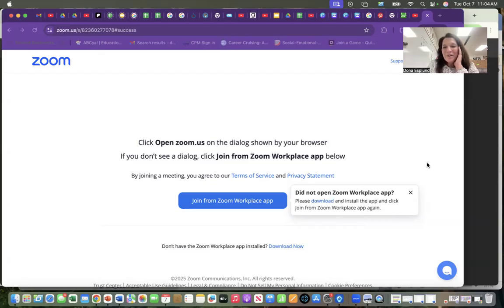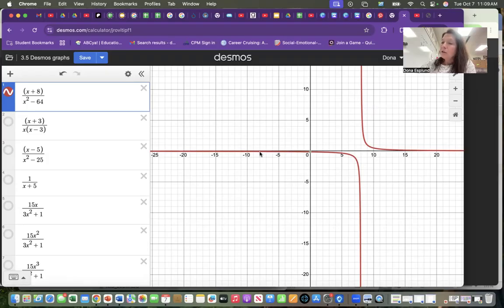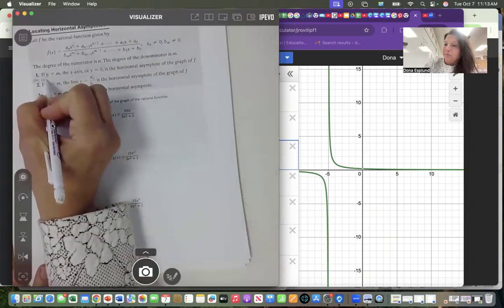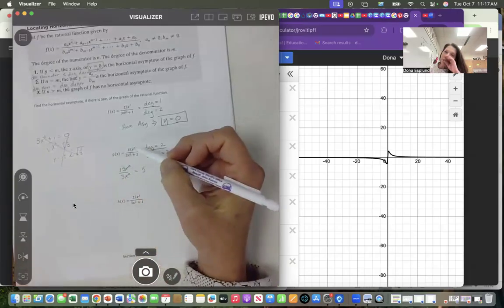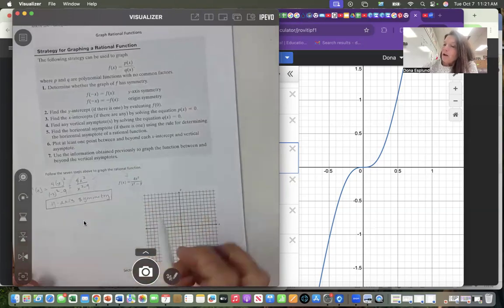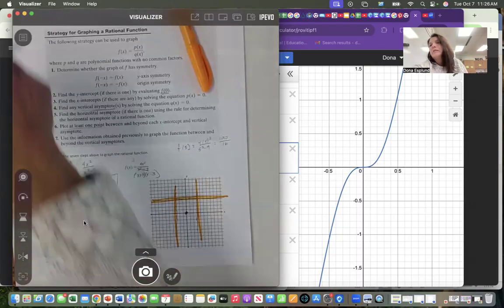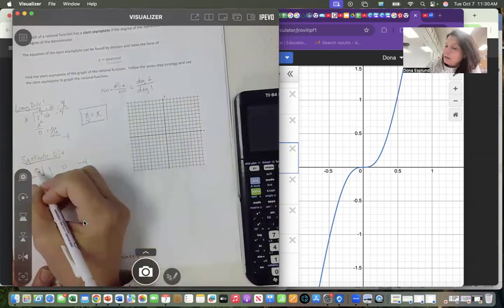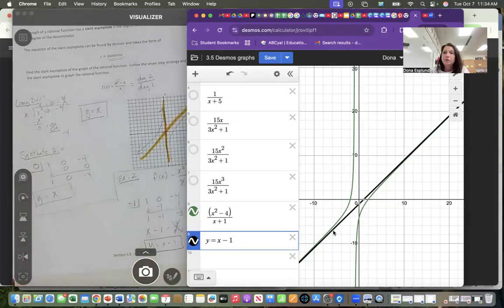3.5 CA 10/7/25